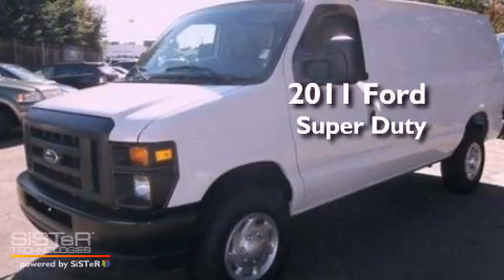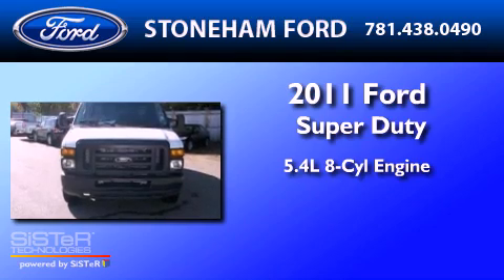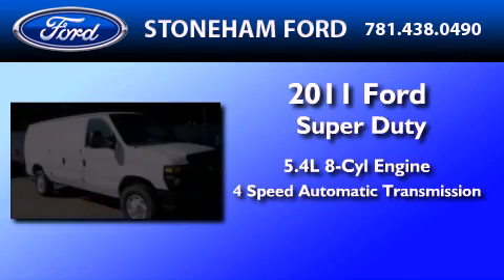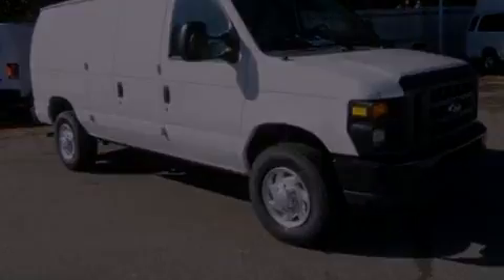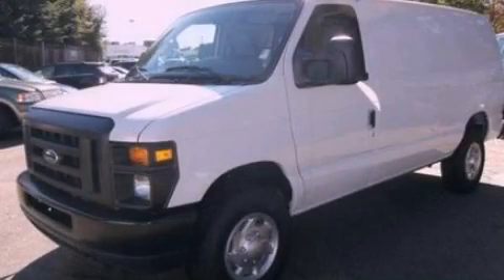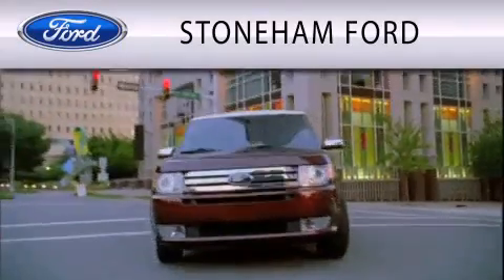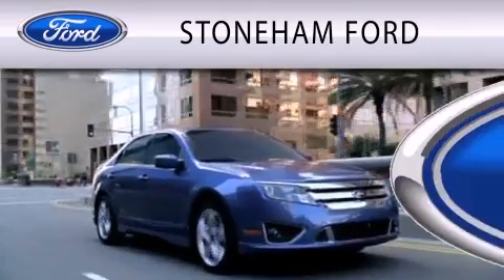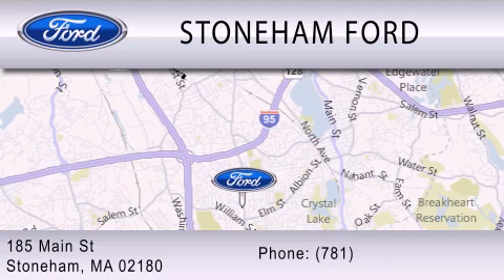2011 FORD ECONOLINE 350 MA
Year : 2011
 Make : FORD
 Model : ECONOLINE 350
 Engine : 5.4L V8
 Trans . : AUTO 4SPD
 Exterior : OXFORD WHITE

 Stock : 113959

 185 Main St
  , MA 02180